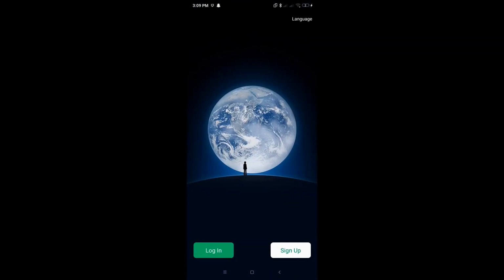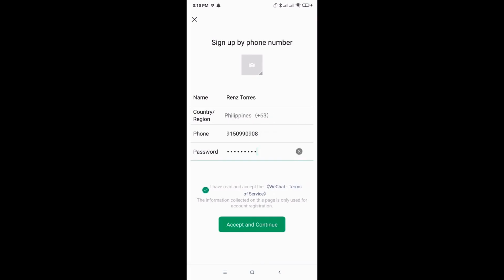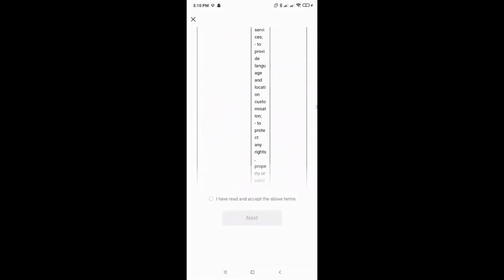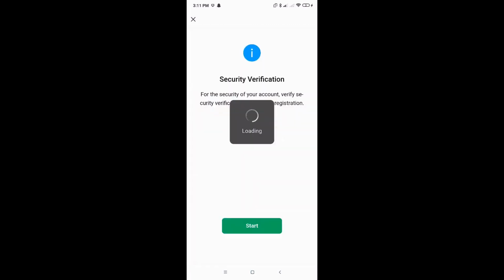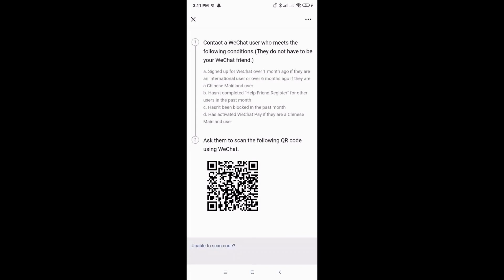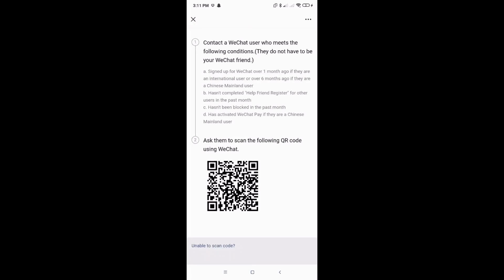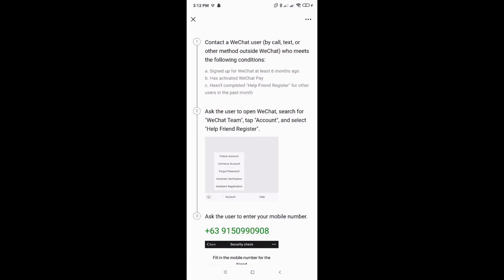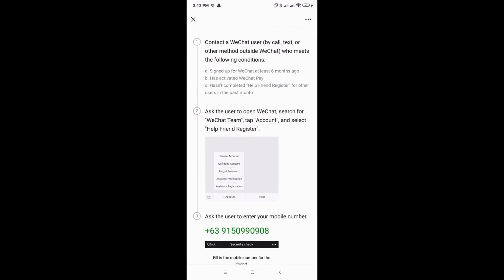How To Create WeChat Account (2023)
How to create WeChat account is covered in this video.